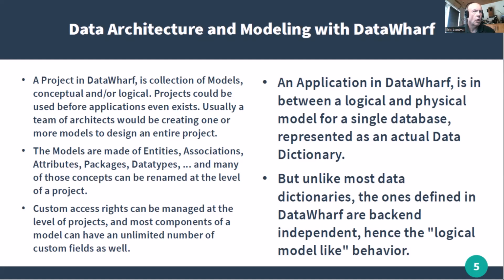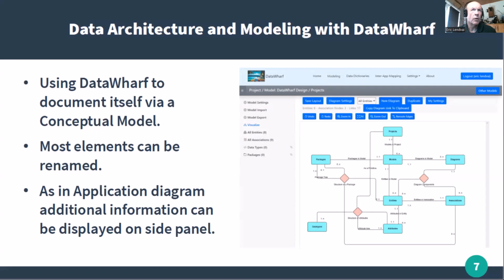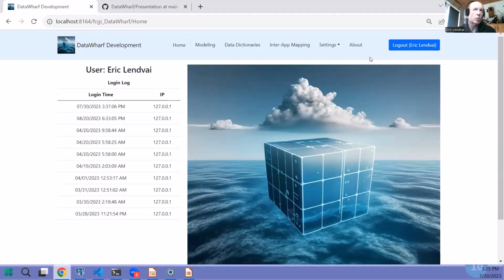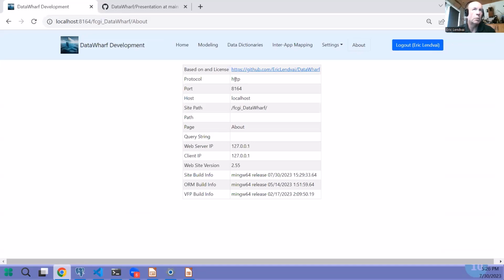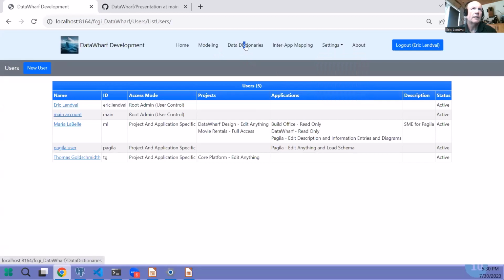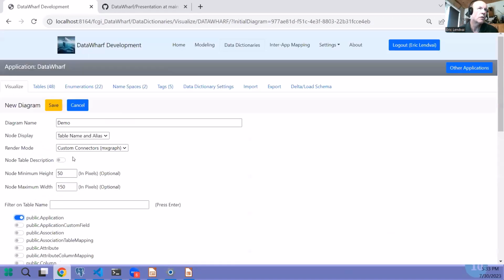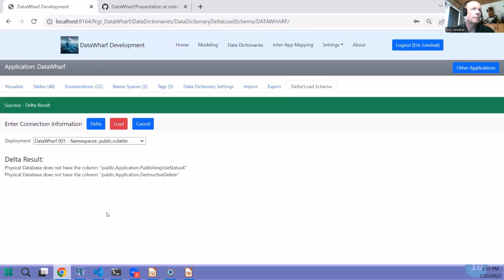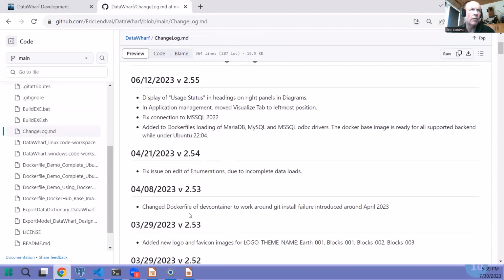Data Architecture and Modeling with DataWharf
Introduction to DataWharf, free and open-source data modeling tool.
Skip to 12:48 to view a live demo.